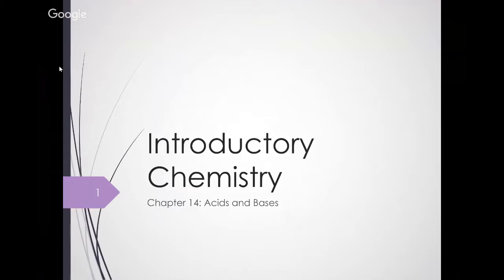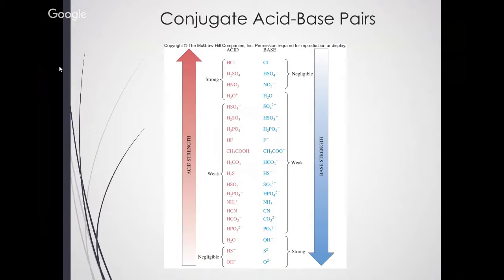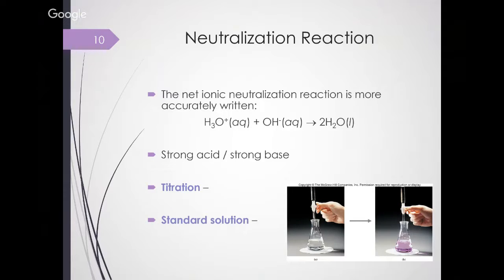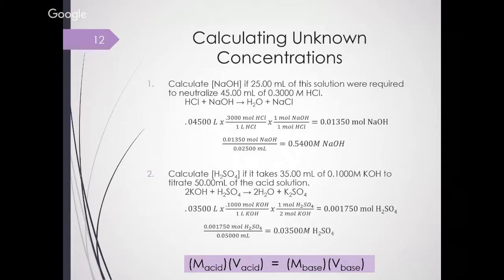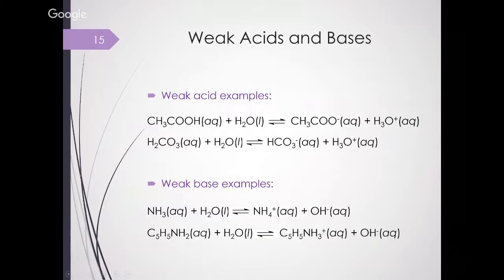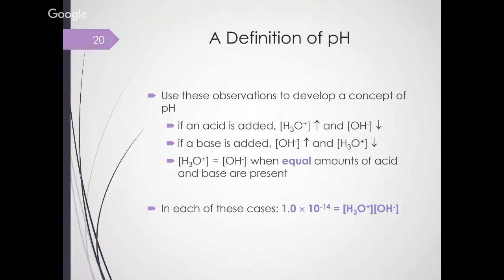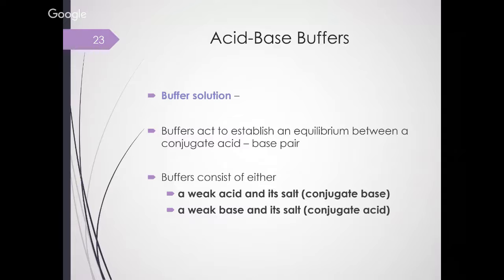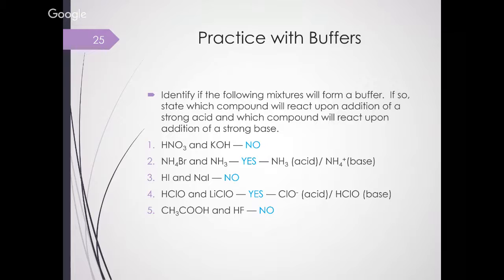CHEM 101: Introductory Chemistry (Chapter 14)